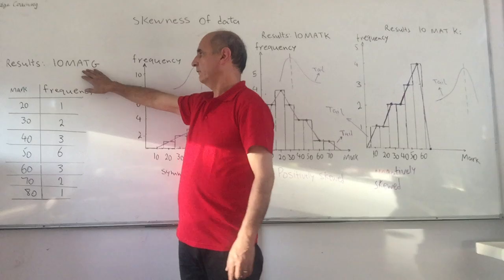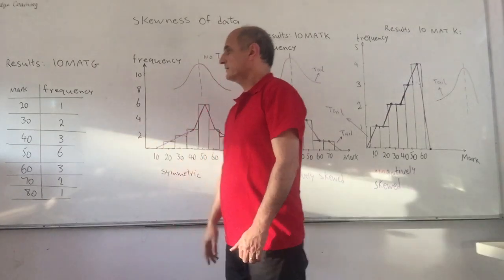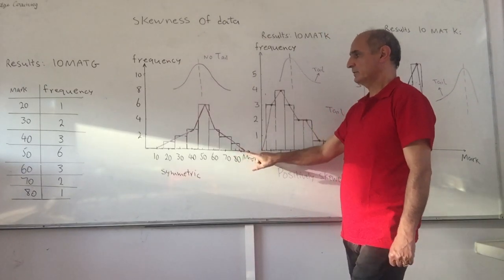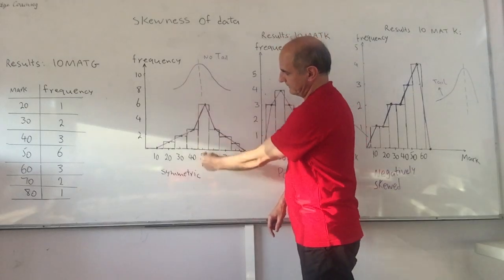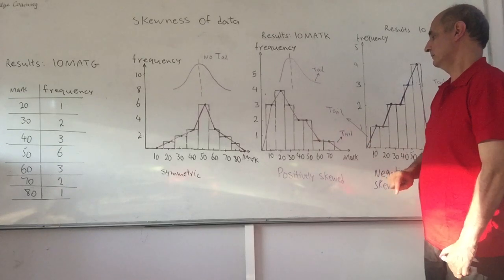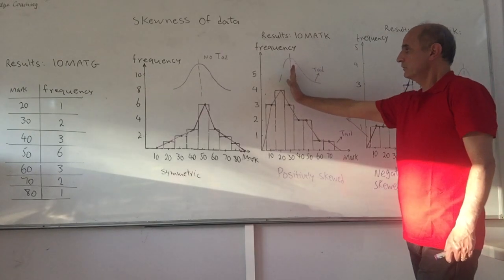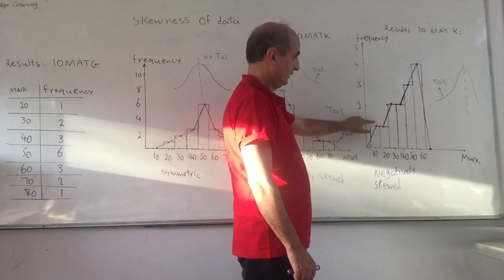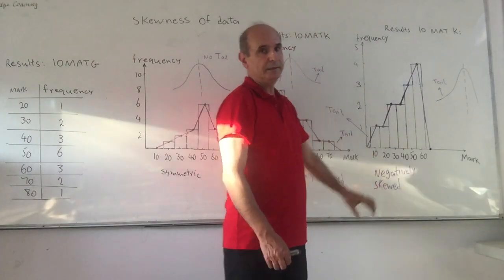Skewness of data